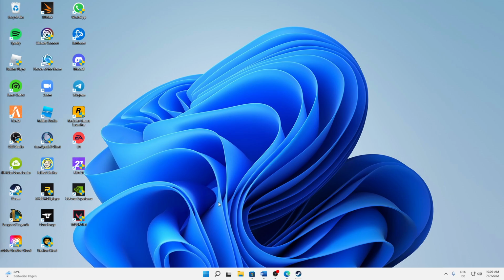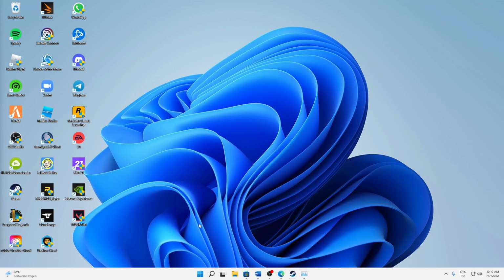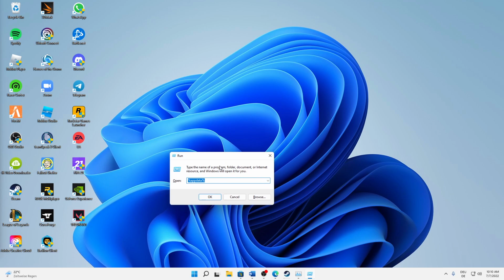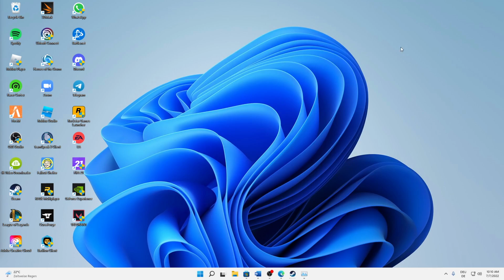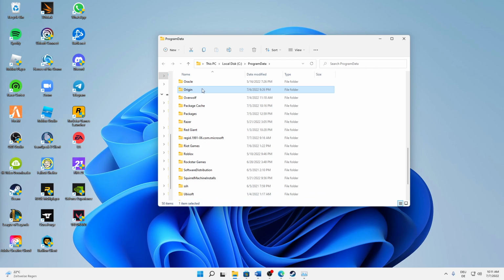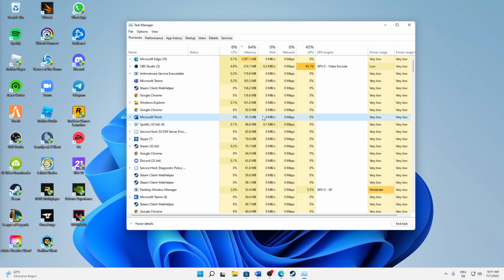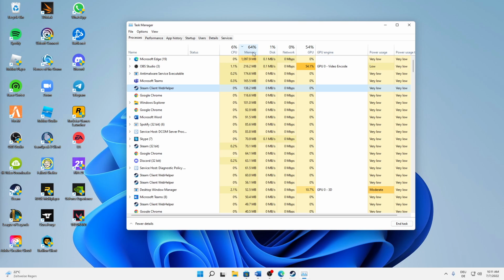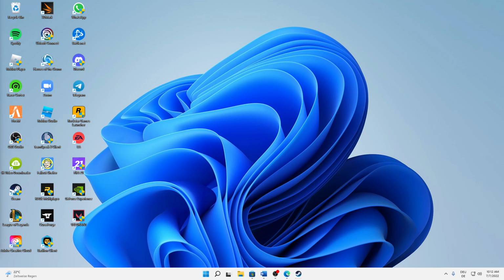Apex Legends – How to Fix Apex Legends Crashing/Crash! | Complete 2024 Guide